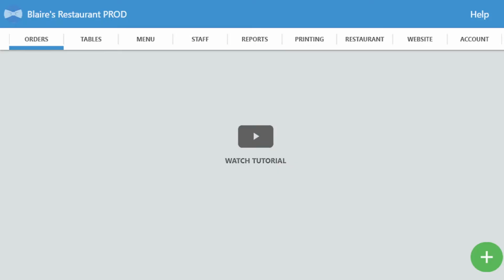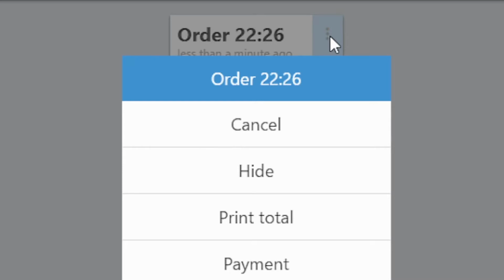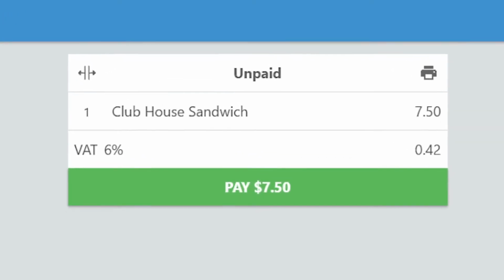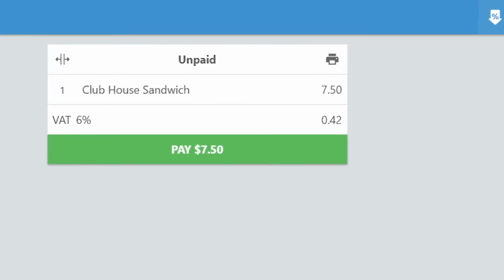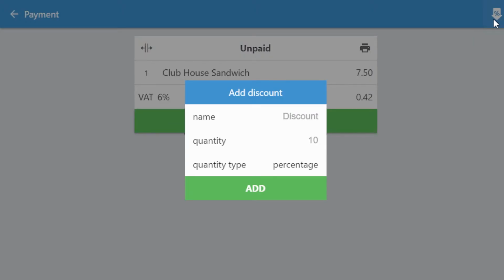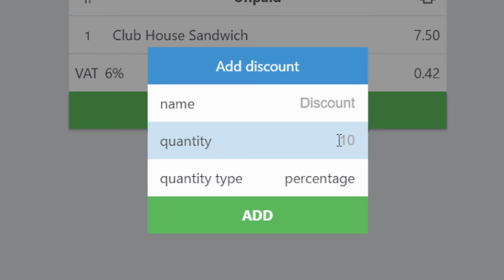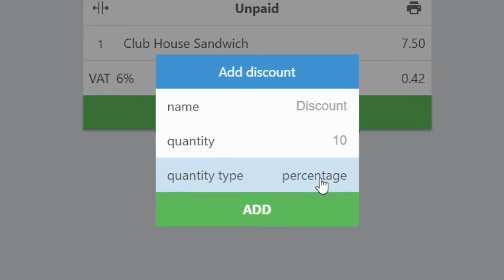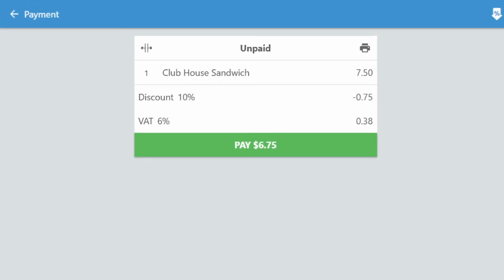How To Give Discounts In The Waiterio App?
Waiterio is a user-friendly application to make it easier for waitstaff to take orders.
Waiterio is the fastest way to handle restaurants' orders.
Waiterio makes the life of waiters and cooks easier. Orders of customers can be taken in seconds. The kitchen receive the orders as soon as the waiters take them. The app is recommended for any waiter and cook who doesn't want to fumble around with pen and paper.
Waiterio is an affordable and easy-to-use Point of Sale (POS). It's perfect for every restaurant, bar, pub, pizzeria and other business in the food industry.